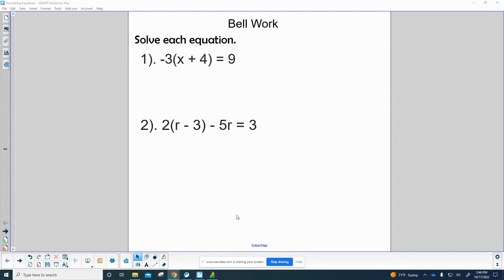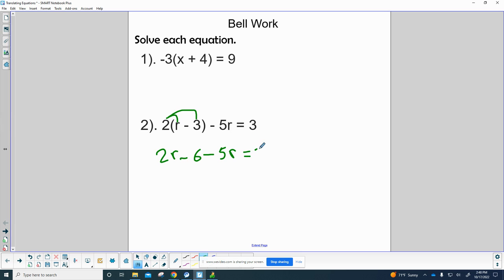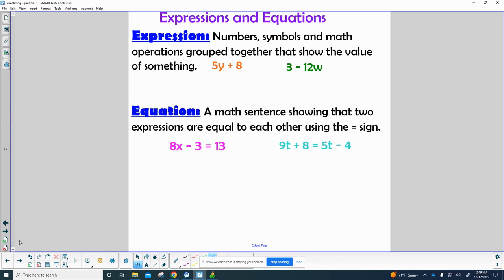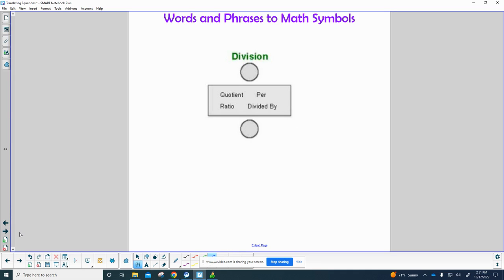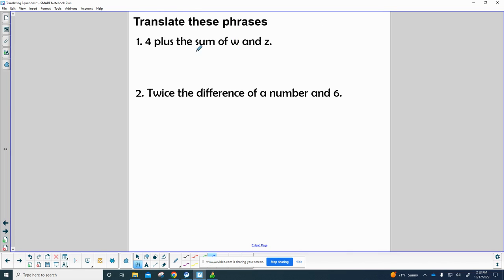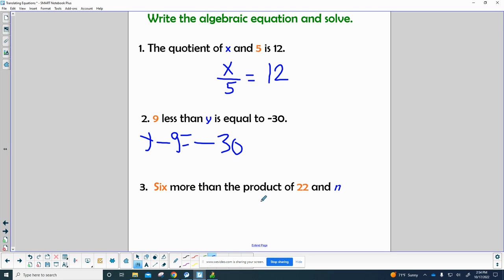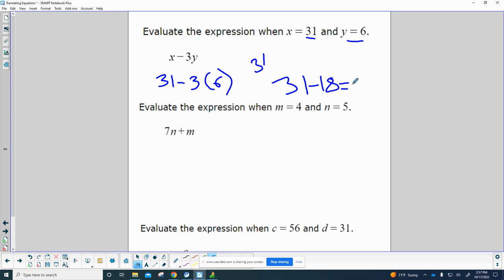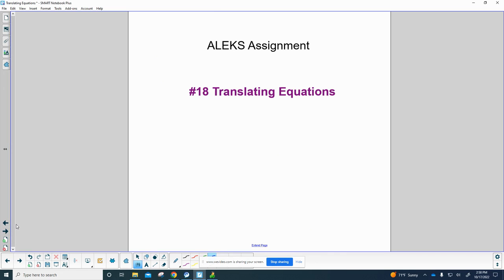Translating Words to Expressions & Equations